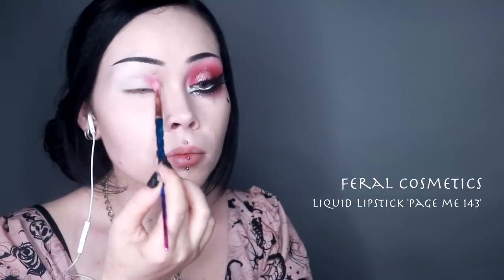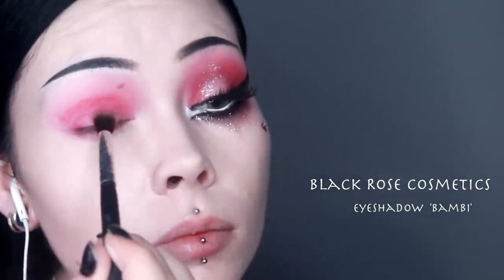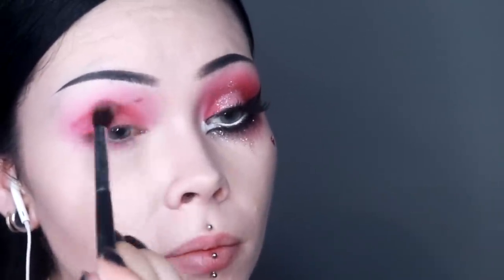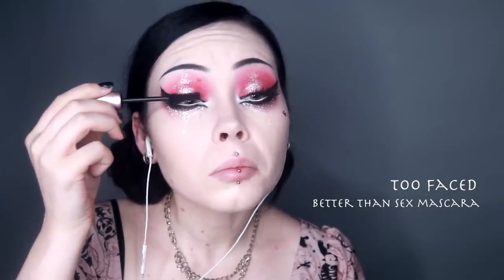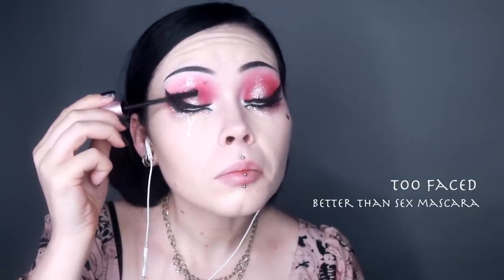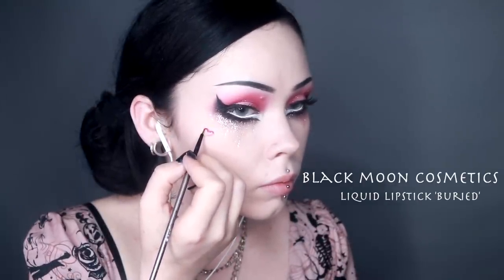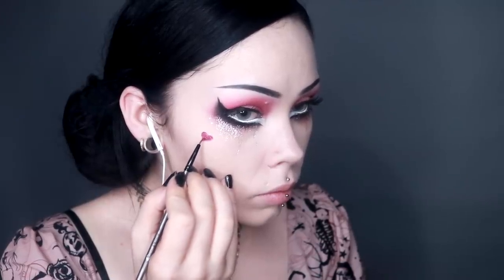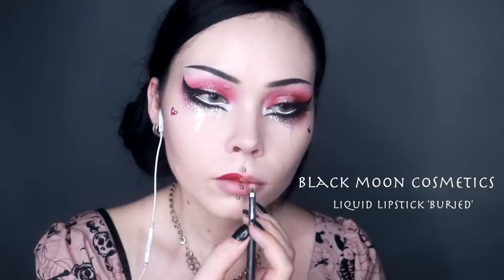Glitter Tears & Hearts - Valentine's Inspired Makeup Tutorial - ReeRee Phillips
-|| OPEN ME! ||-

"Upside Down" by Text Me Records.